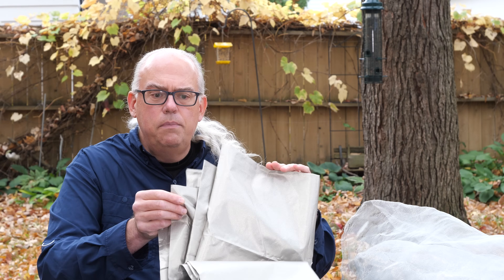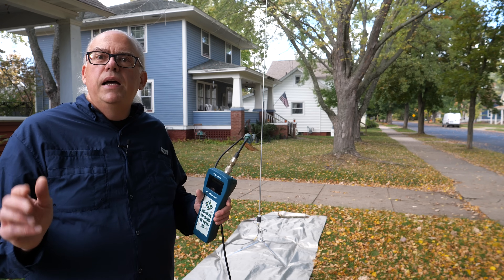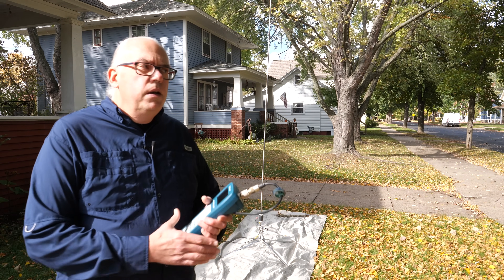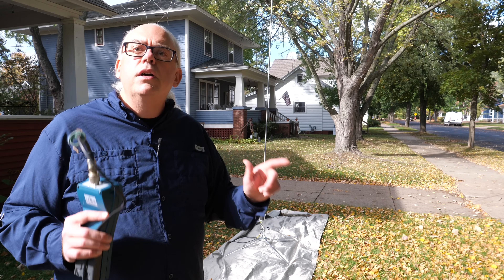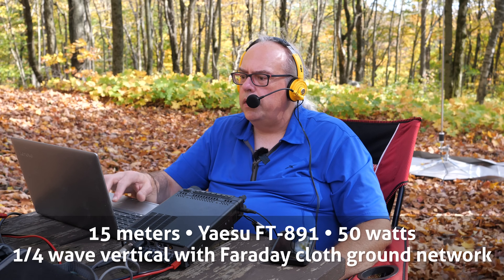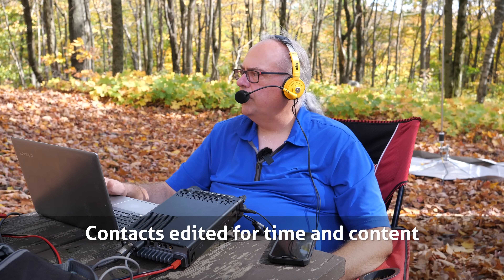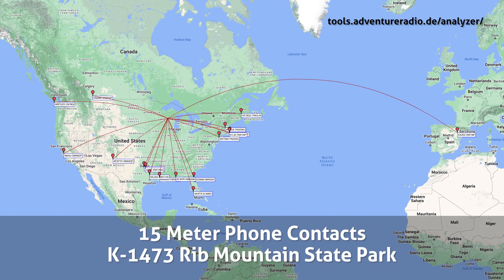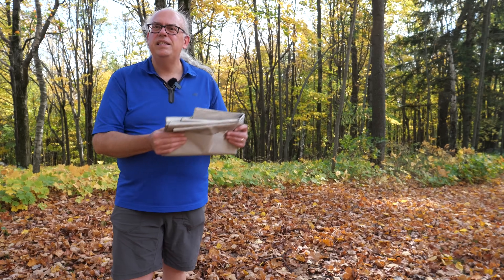This is like MAGIC: Faraday cloth antenna ground network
I’ve been using this window screen as a antenna ground network for six months now. Is there something better out there? My viewers say there is, so meet the new magic carpet: Faraday cloth.

Faraday Fabric, 108x44 inches (3 yards)

(This is the video that started the whole ground screen revolution).

As a bonus, patrons can view the full, unedited phone contacts for this Parks on the Air activation.

My Vertical Antenna Setup:
Feather Flag Base
Jaw Mount Antenna Clamp
SO-239 stud mount for jaw clamp